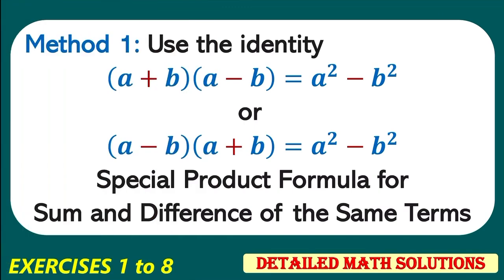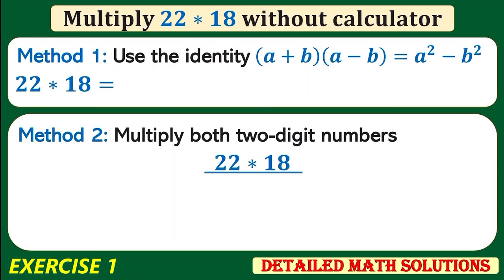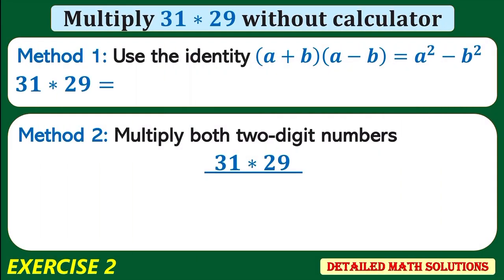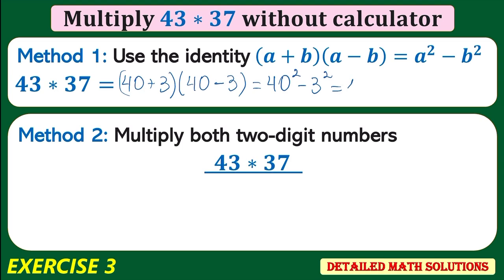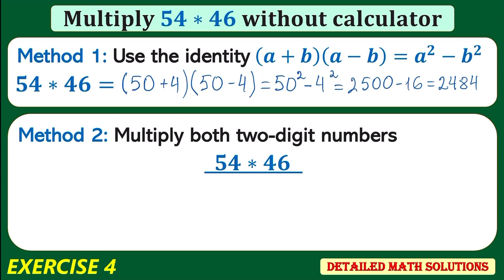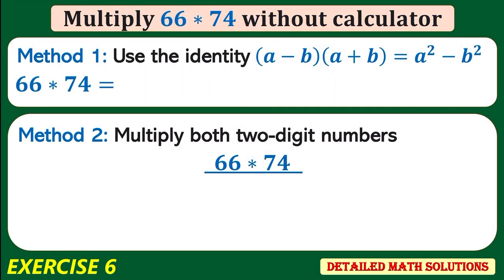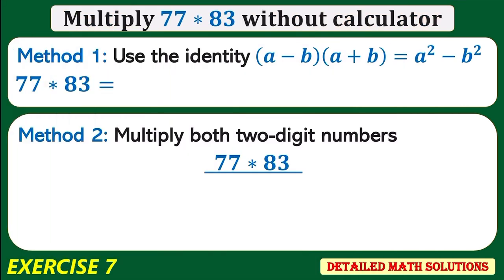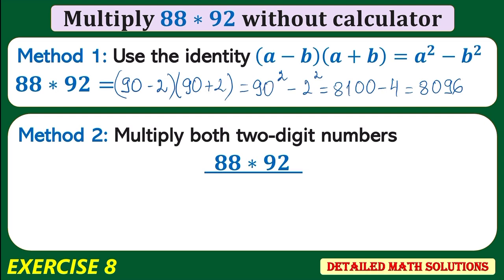Multiply 2-digit Numbers With and Without the Formula for Sum and Difference with Same 2 Terms-Ex1-8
2 Methods and Step-by-Step Solutions with Detailed Explanations. Learn how to multiply these pairs of 2-digit numbers with and without the formula (a+b)(a-b) = a^2 - b^2